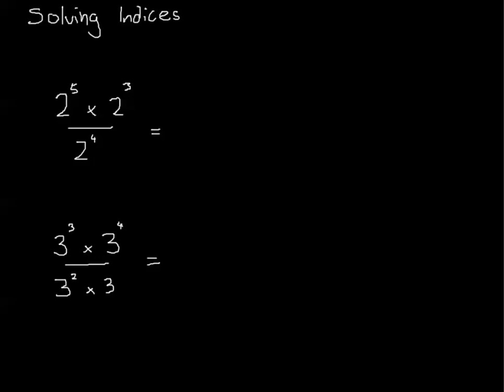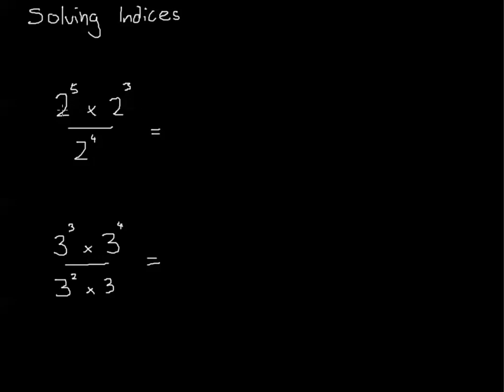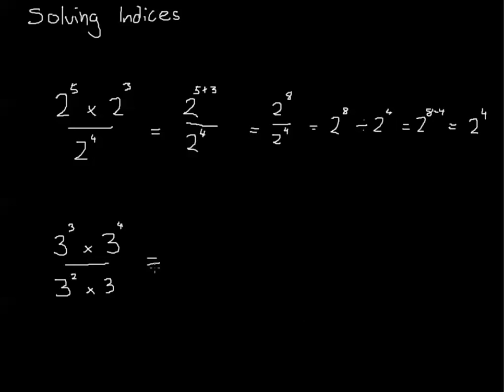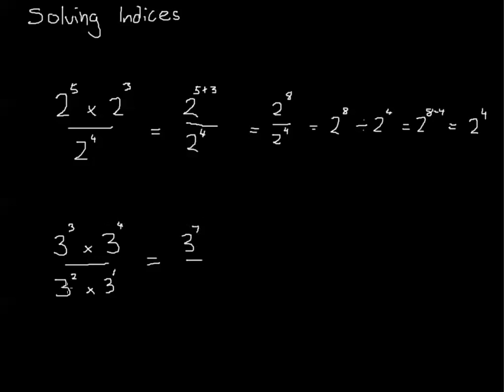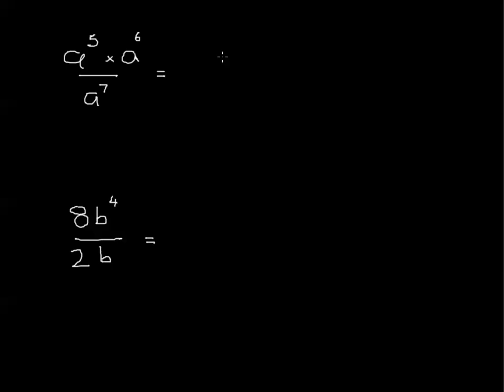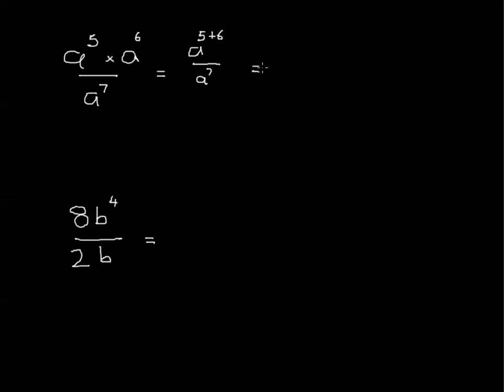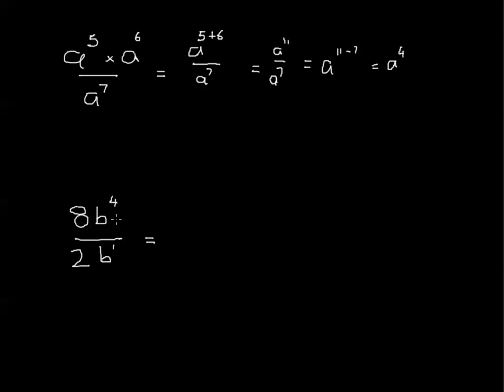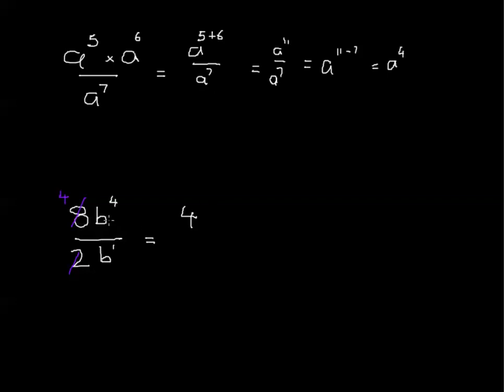Indices #5 Solving Indices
Whole Number - Indices